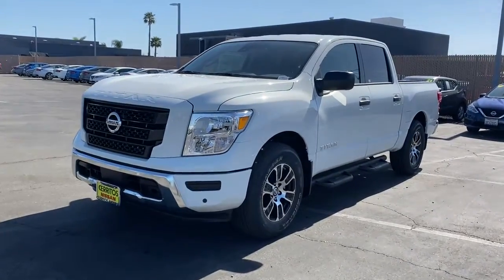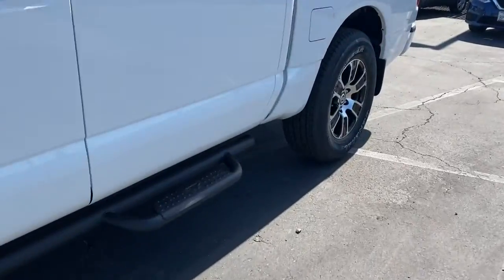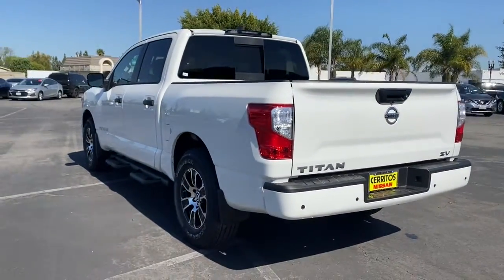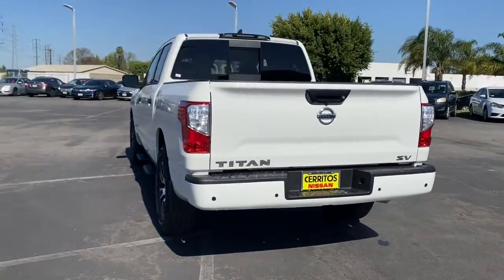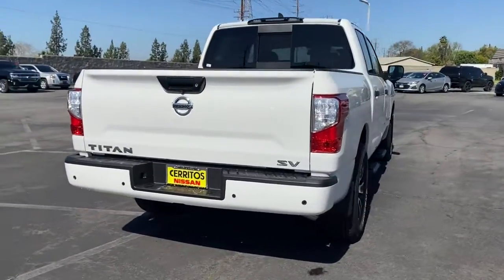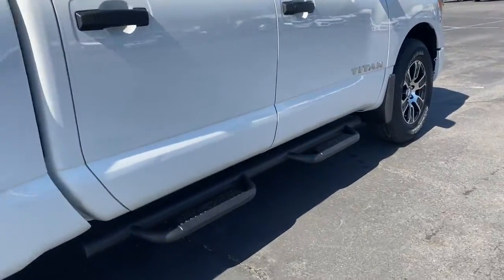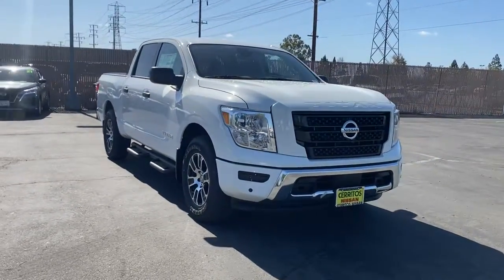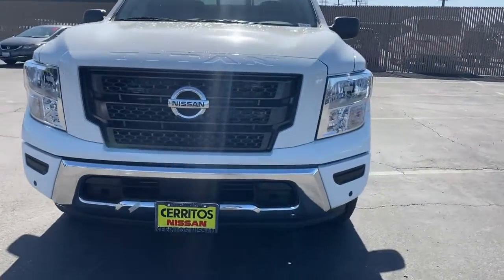2022 Nissan Titan Cerritos, Los Angeles, Anaheim, Huntington Beach, Long Beach, CA 2200313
Glacier White New 2022 Nissan Titan available in Cerritos, California at Cerritos Nissan. Servicing the Los Angeles, Anaheim, Huntington Beach, Long Beach, CA area.

Cerritos Nissan
18707 E. Studebaker Rd

2022 Glacier White Nissan Titan SV RWD 9-Speed Automatic 5.6L V8